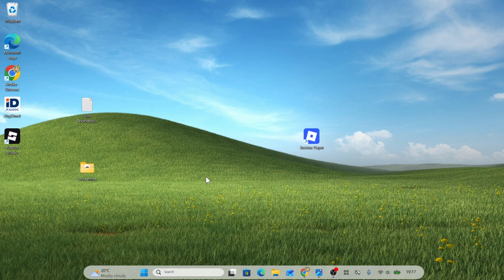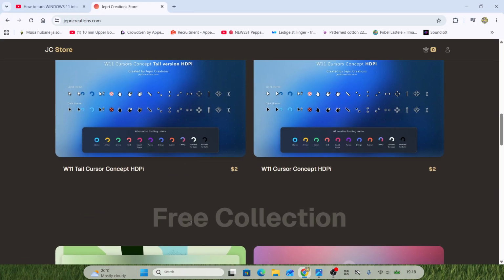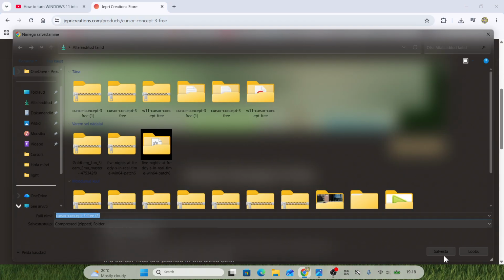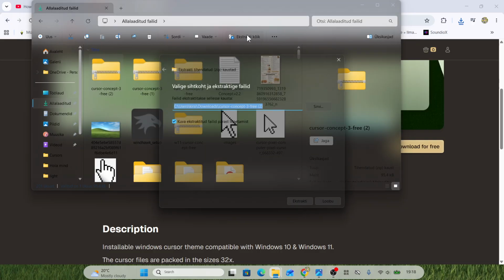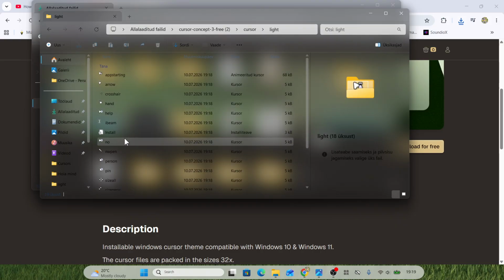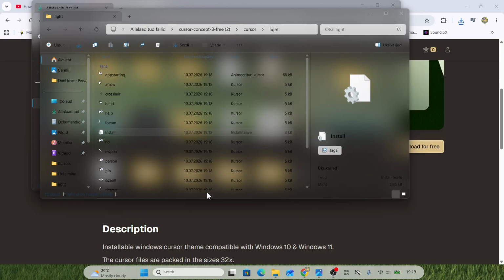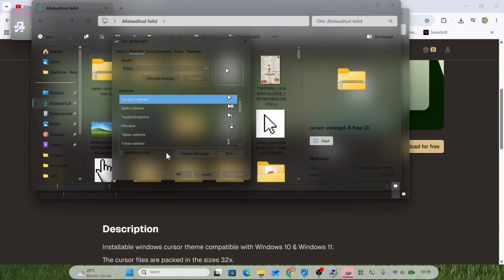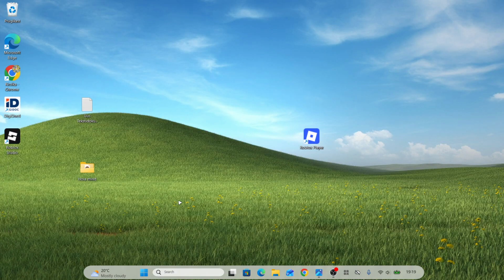how to get custom mouse cursor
cursor
and its for free